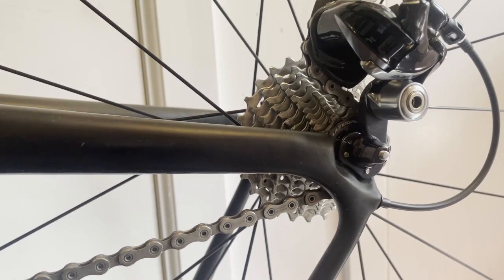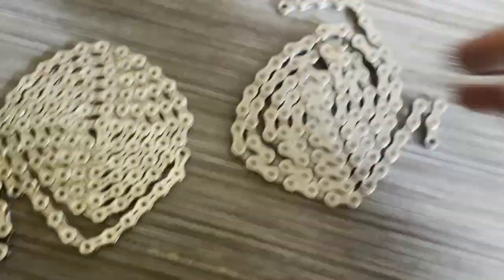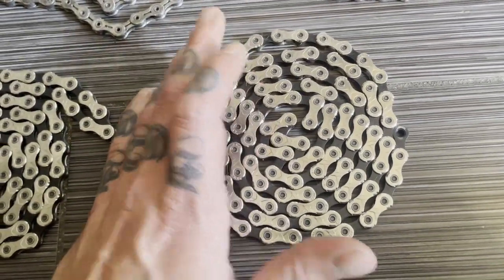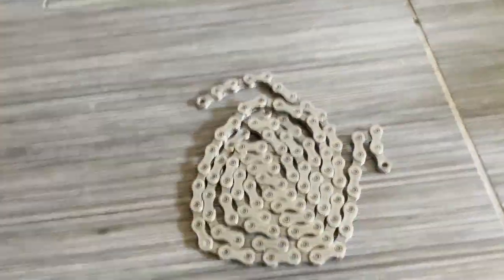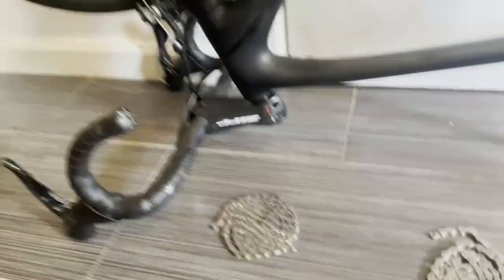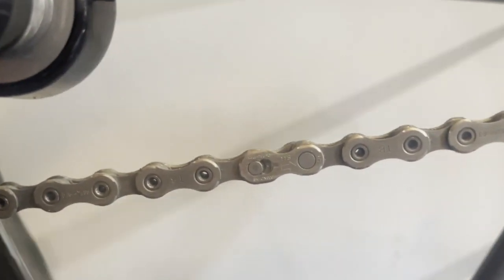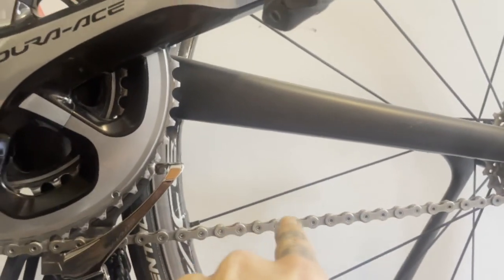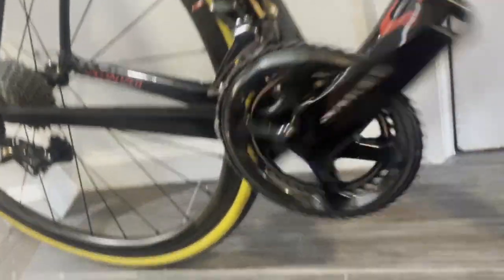Shimano VS KMC chains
Discussion and opinions on KMC chains compared to Shimano chains.